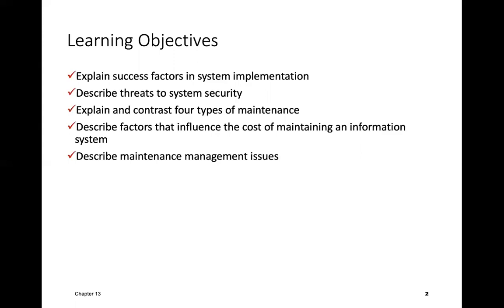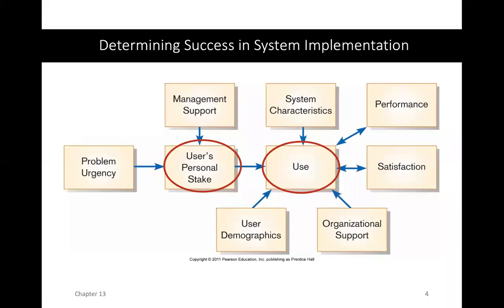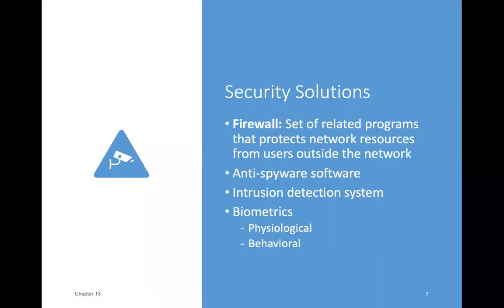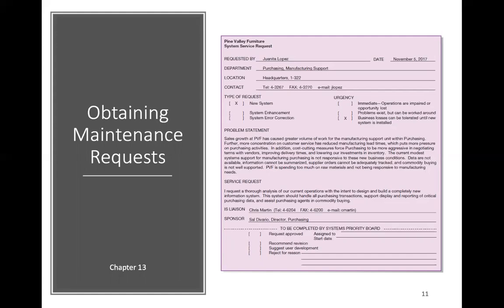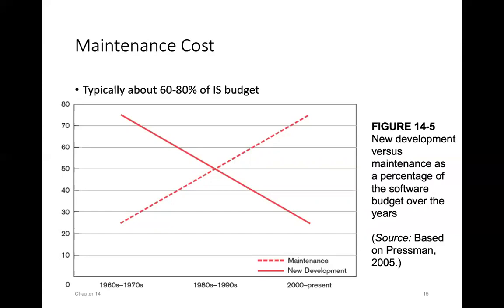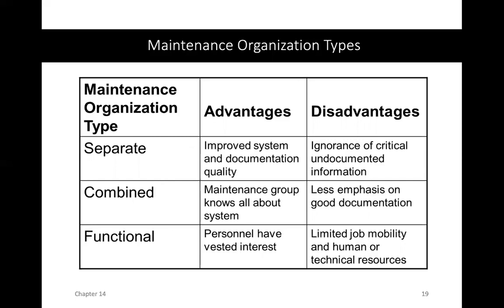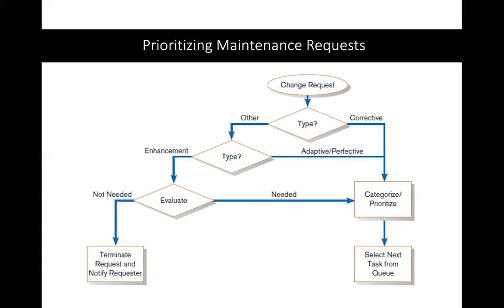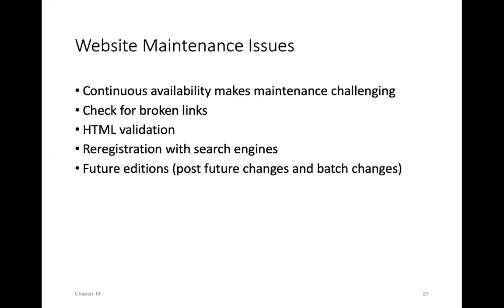Systems Analysis & Design Chapter 14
Maintaining Information Systems